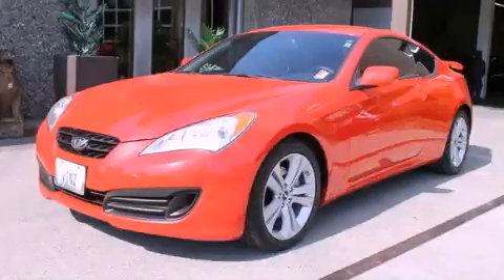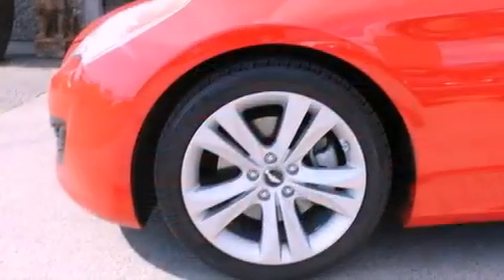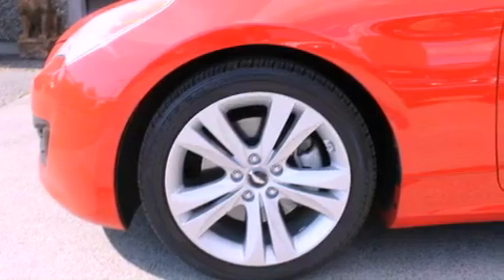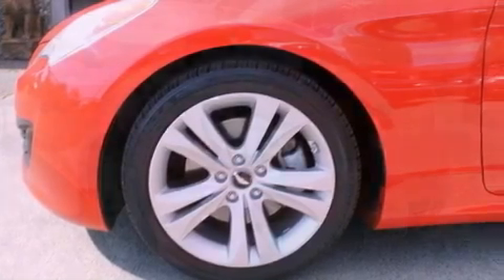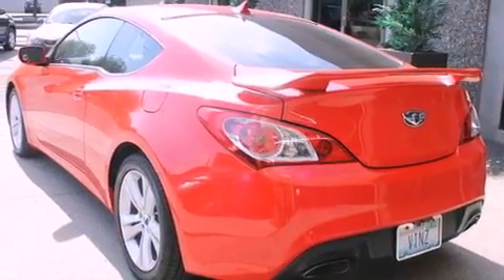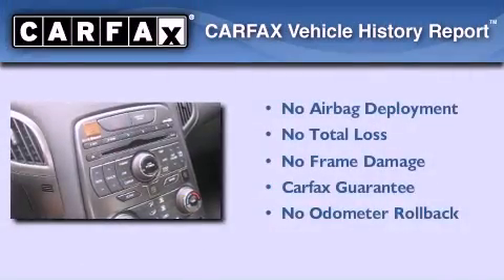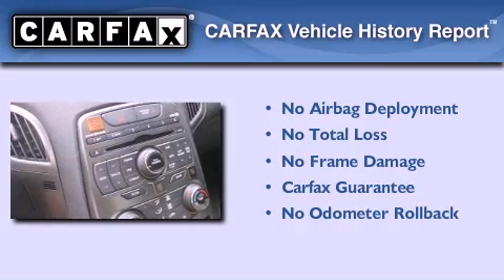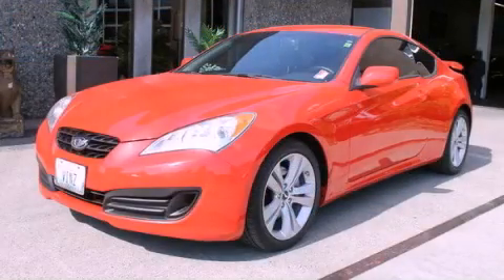2011 Hyundai Genesis Seattle WA 98108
Year : 2011
 Make : Hyundai
 Model : Genesis
 Engine : 2.0L I4 DOHC 16V TURBO
 Trans . : Automatic
 Exterior : Red
 Miles : 15,348
 Interior : Black

 5910 Corson Ave S.

 2011 Hyundai Genesis Seattle WA